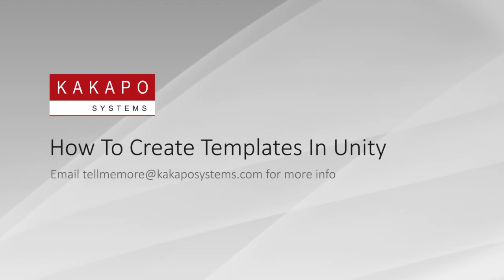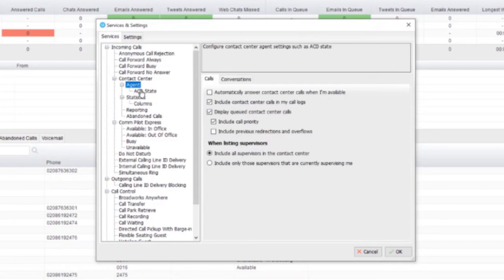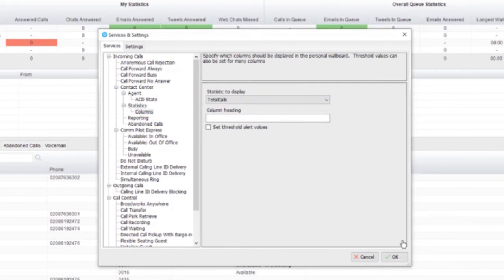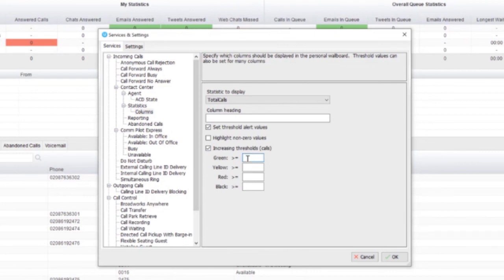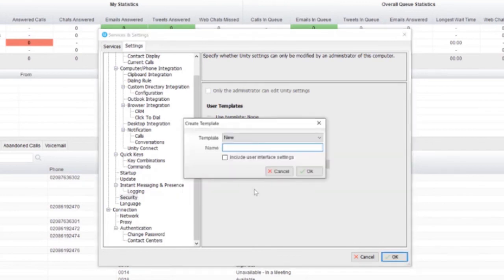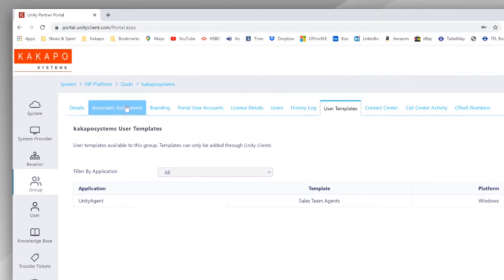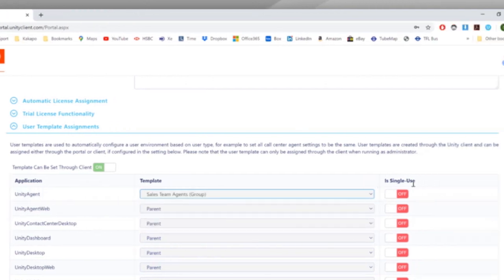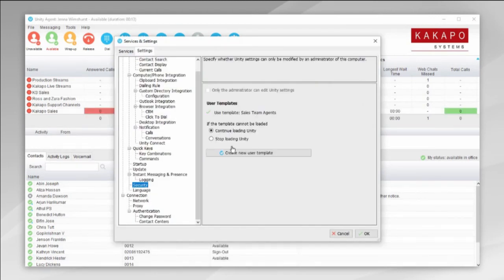How To Create Templates In Unity by Kakapo Systems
This video will show users how to create templates in Unity and then assign them using the Kakapo Systems portal.